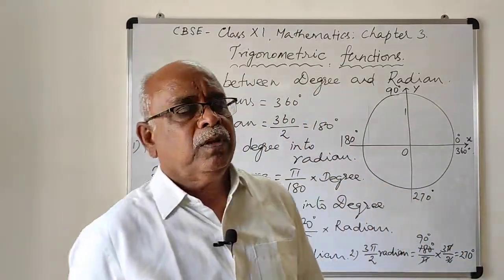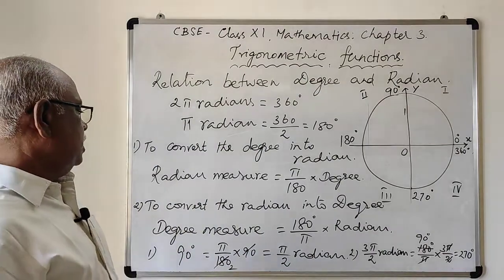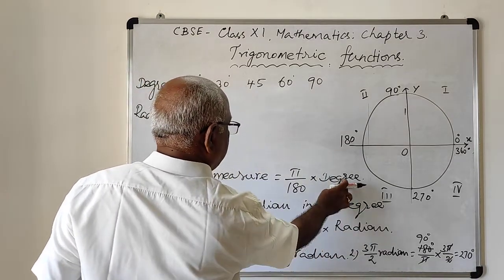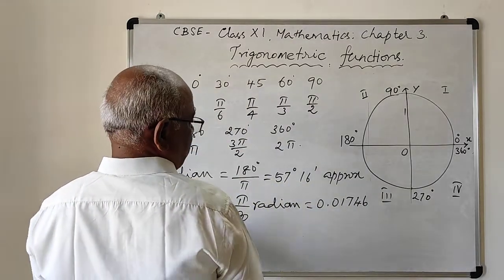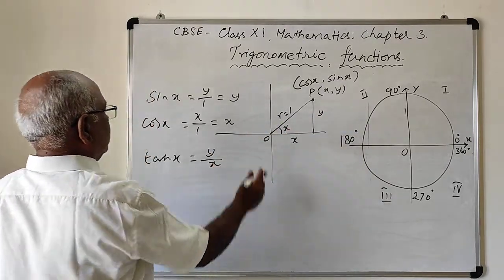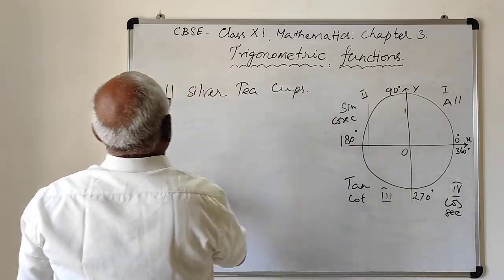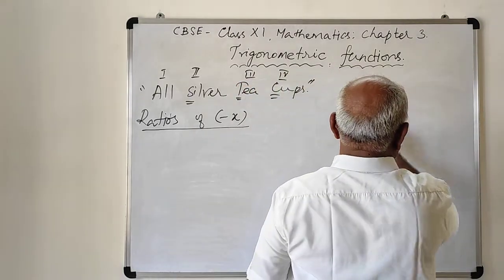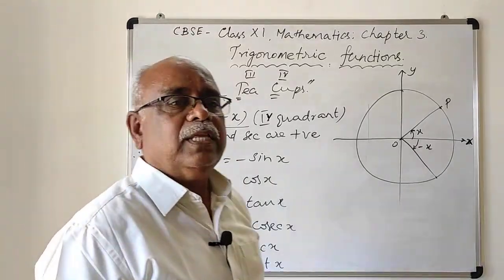CBSE-Class XI- V1 Chapter 3 Trigonometric Functions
In this video CBSE class XI Mathematics subject is started.Chapter 3. Trigonometric functions is introduced.
          Relation between degree and radian is explained. Trigonometric ratios in four quadrants are explained.